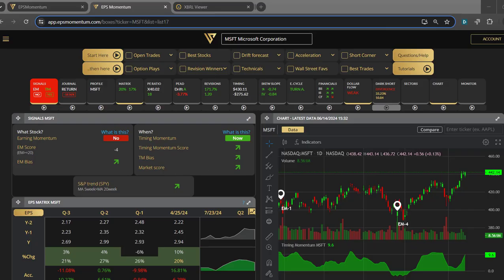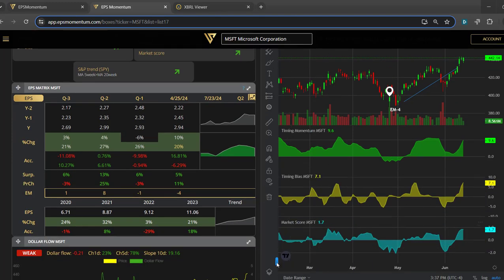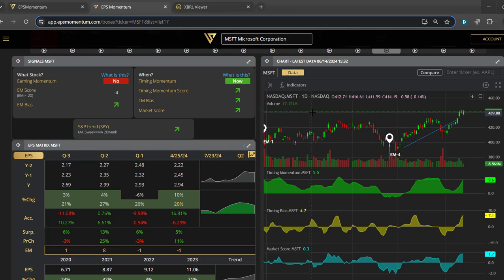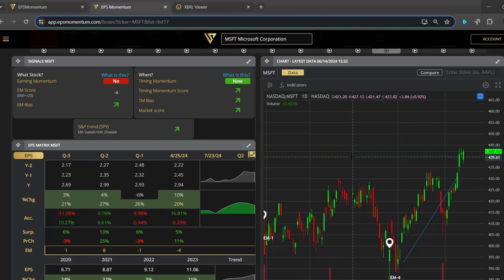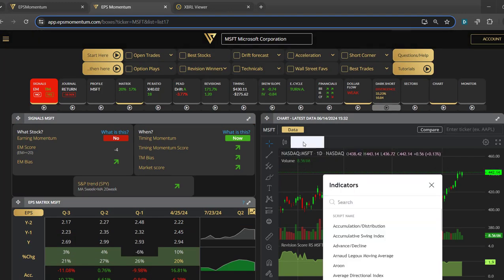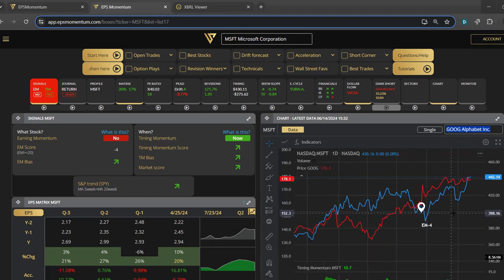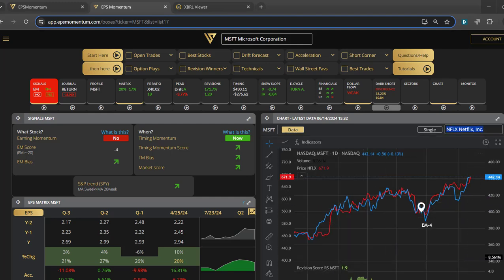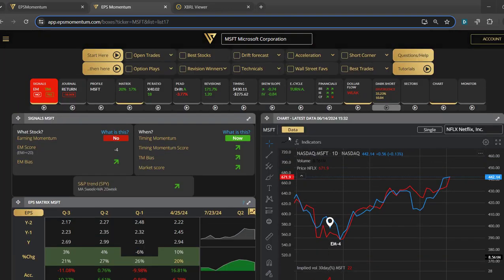Charts with EPSMomentum